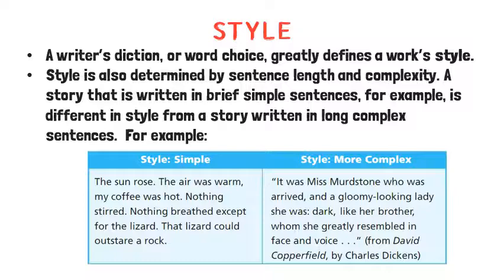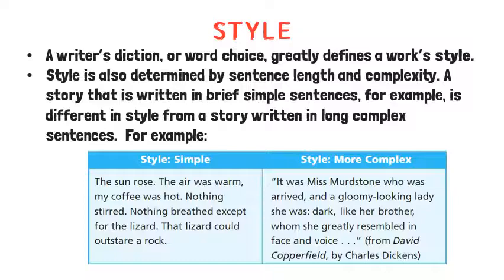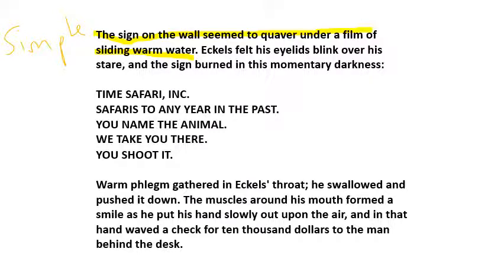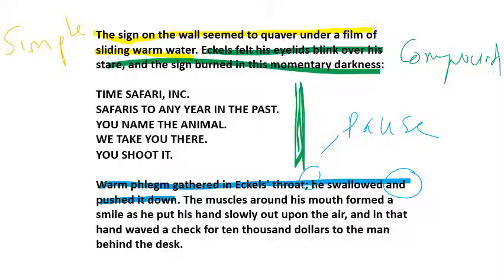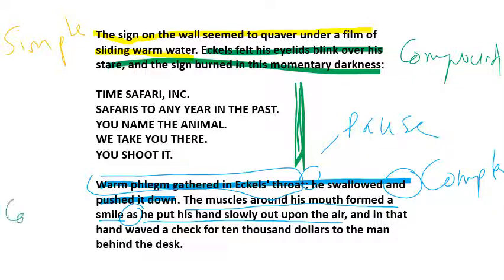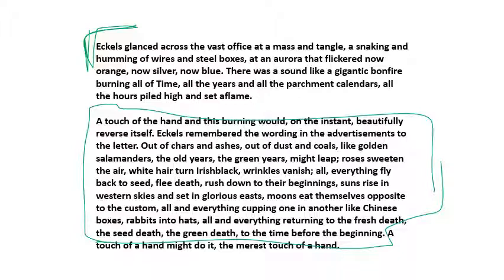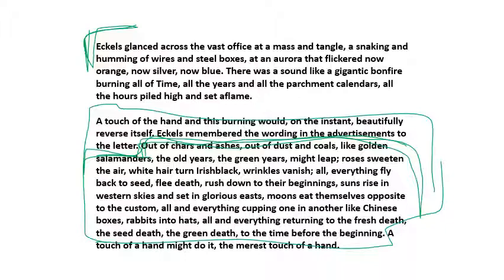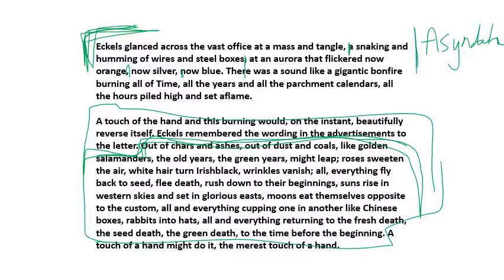The Sound of Thunder - Style PART 1